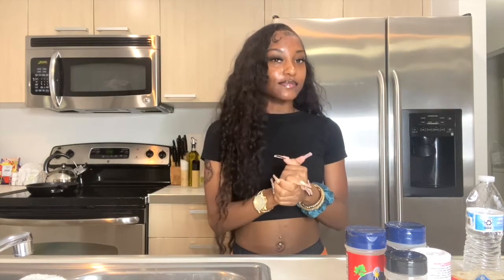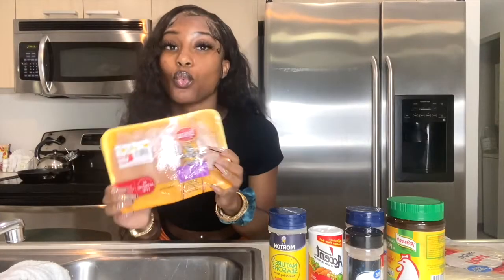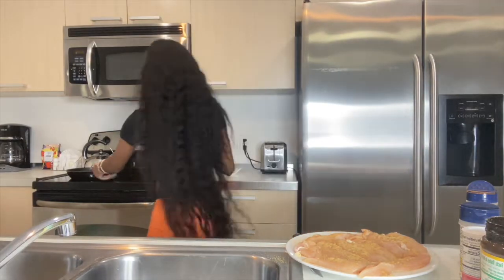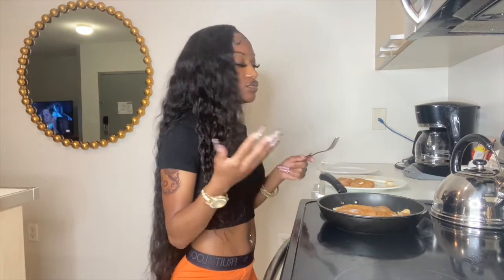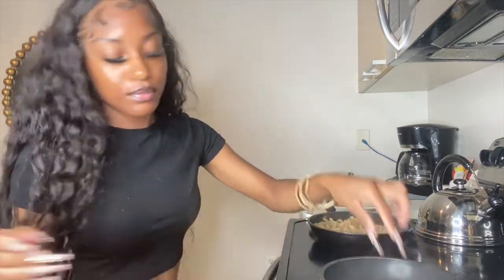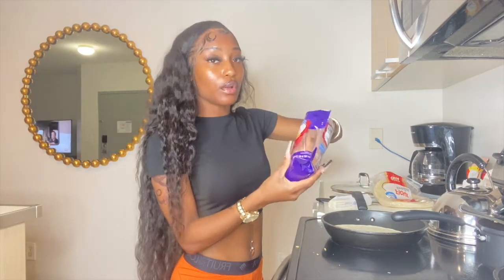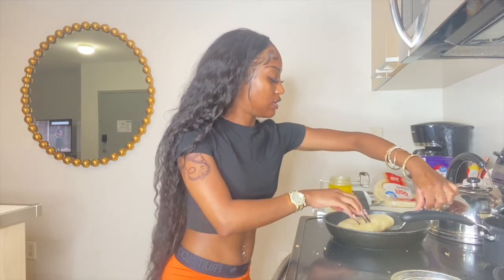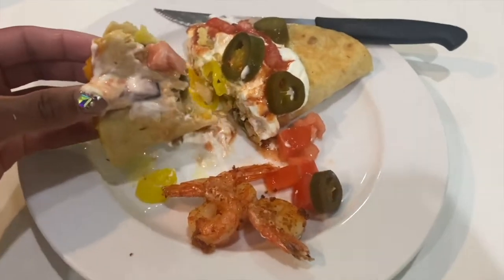1st cooking vid | my famous chicken quesadillas 😋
Hope you enjoyed!